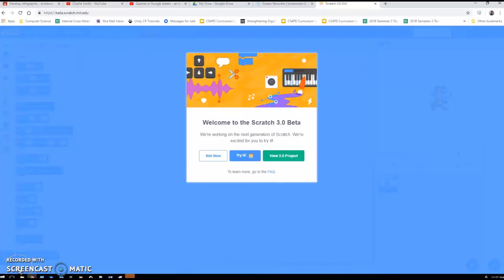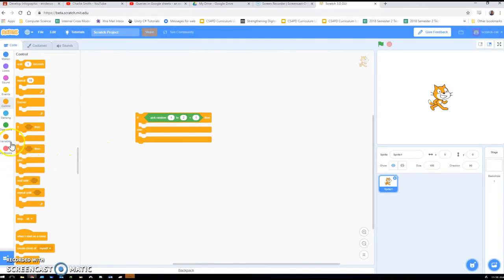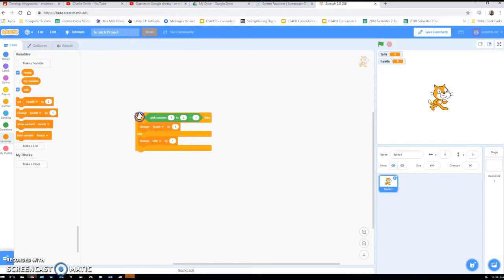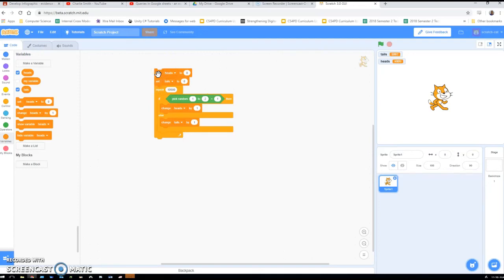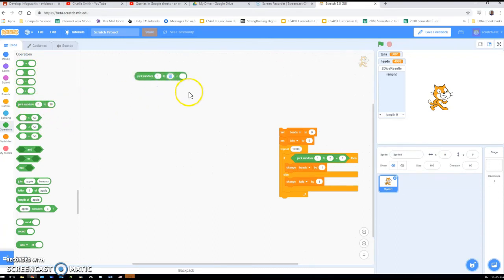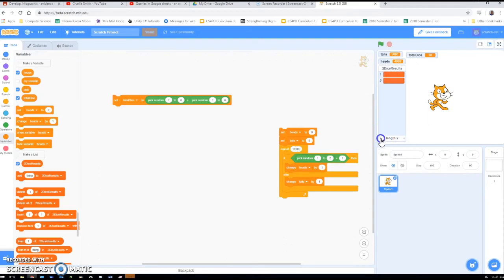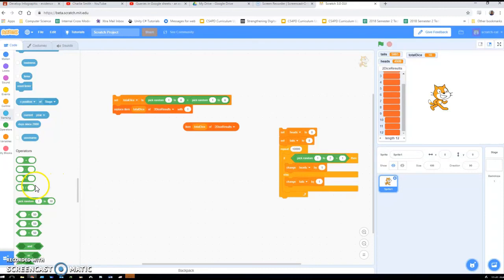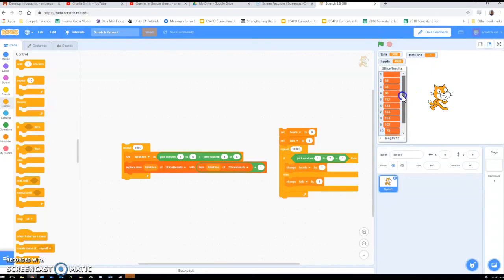Probability Simulations in Scratch